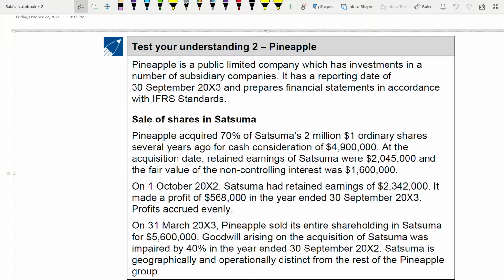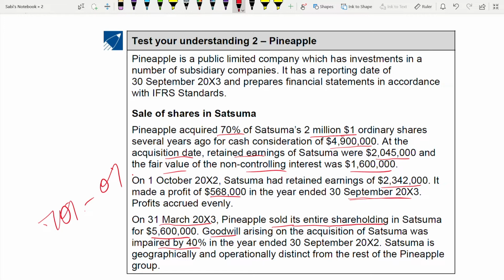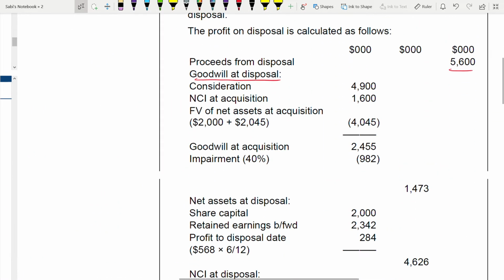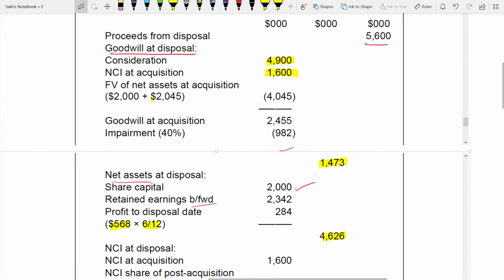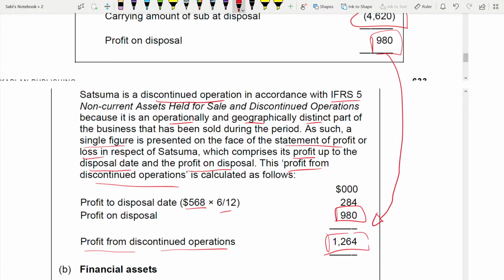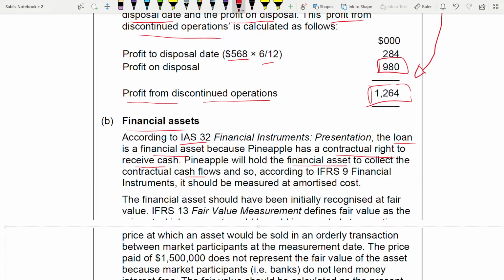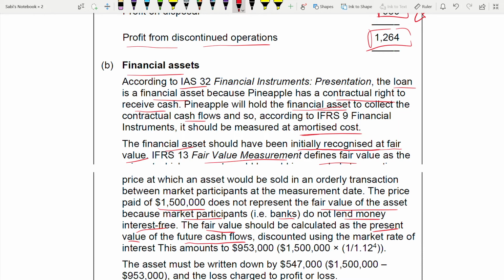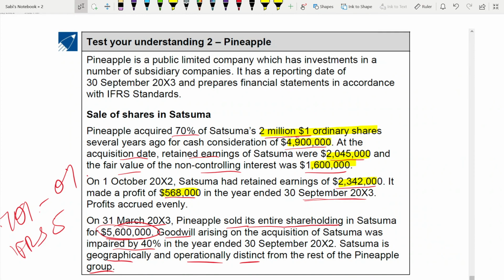Q2 Pineapple - SBR